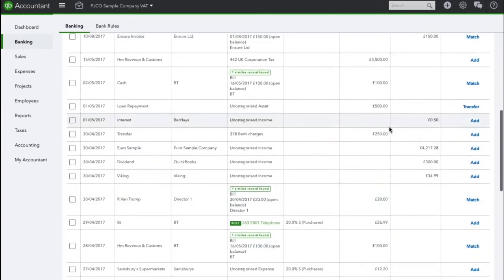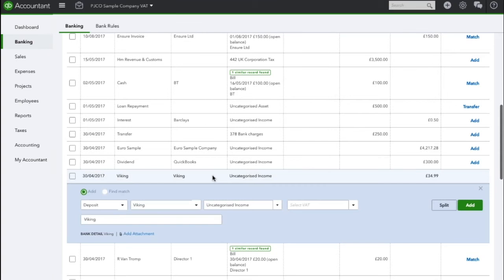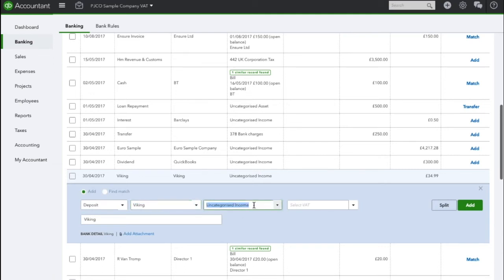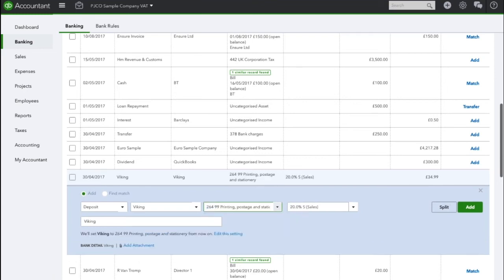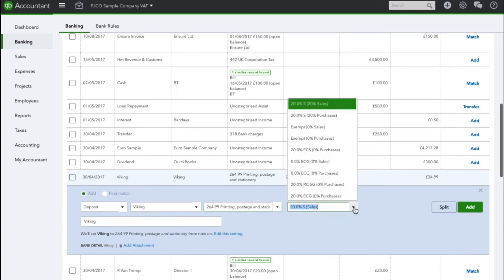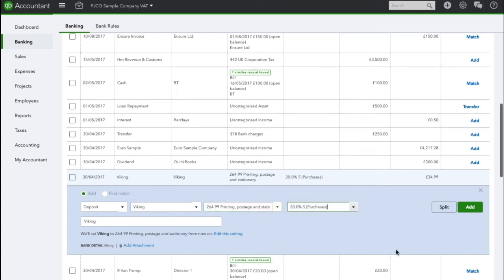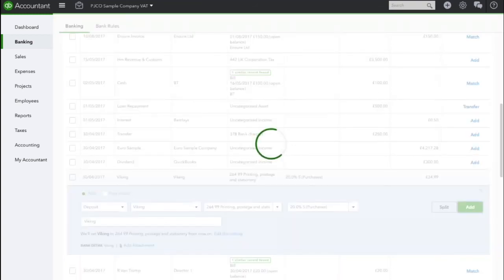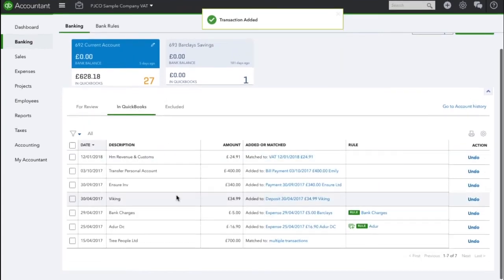Allocating supplier refunds in QuickBooks Online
Learn how to allocate supplier refunds in QuickBooks Online.